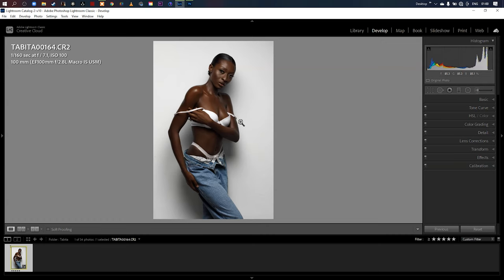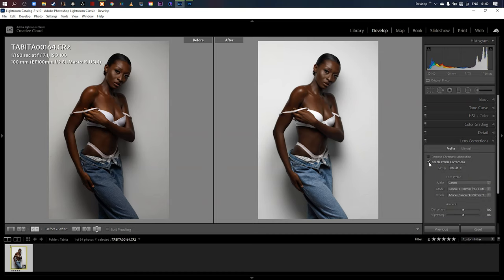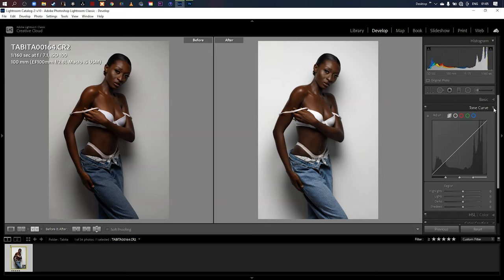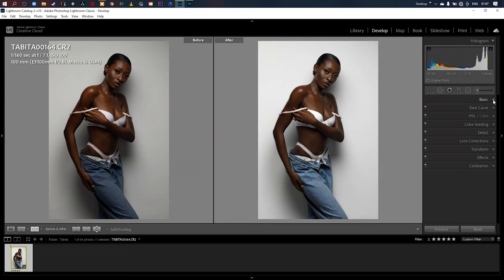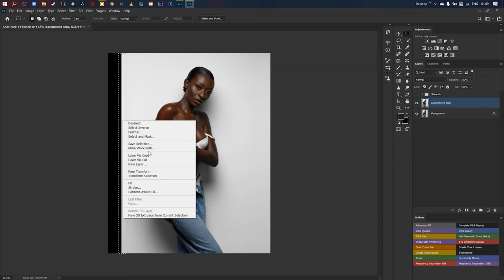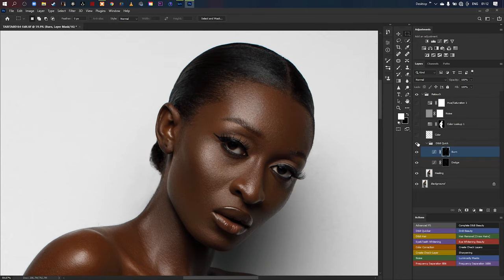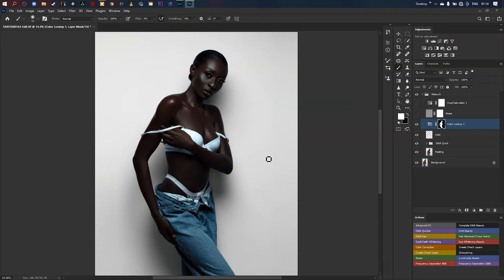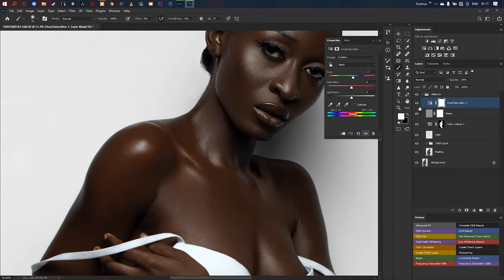HOW I EDITED THIS IMAGE I POSTED ON INSTAGRAM!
Not the everyday tutorial but an overview of the full edit of this image I posted on Instagram.